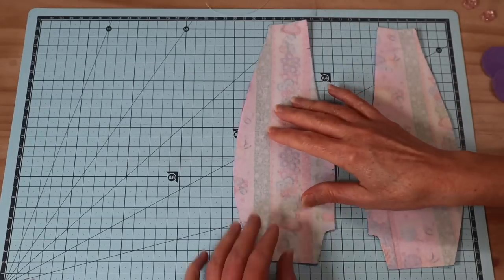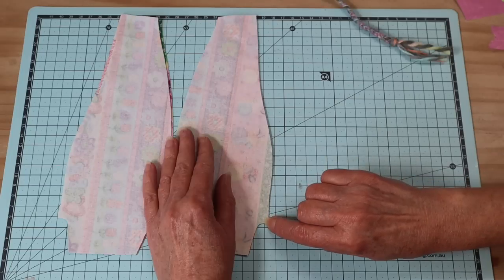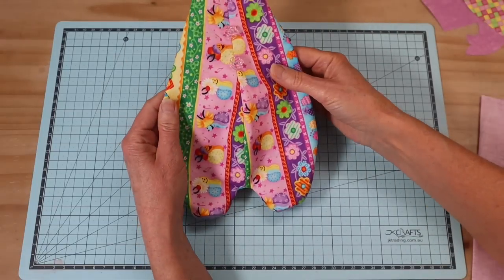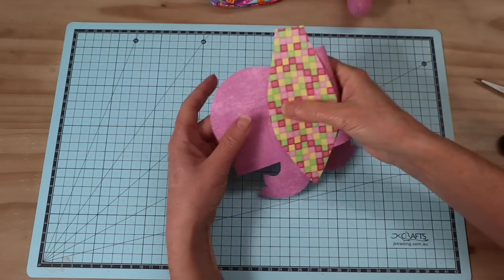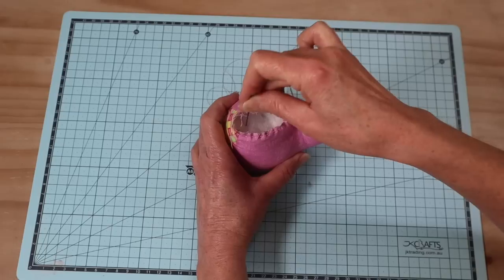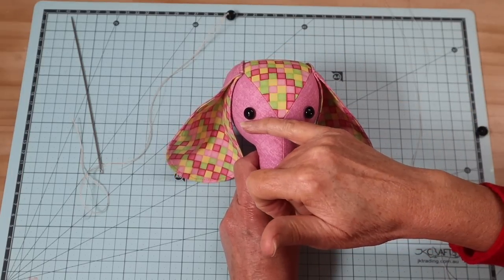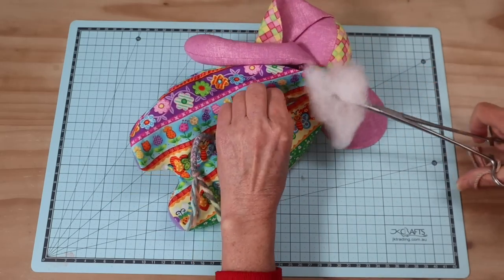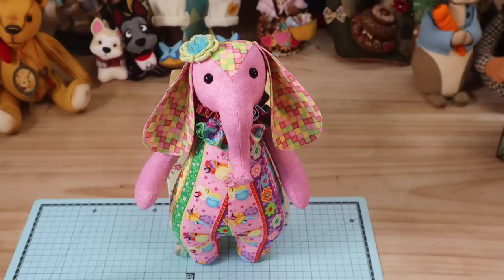How to Make an Elephant || Plushie || Full Tutorial and a FREE PATTERN!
Elephant Plushie Soft Toy
Learn to make a simple Elephant Plushie
Great stash Buster and Perfect Beginner Project!
Full step by step Tutorial and a FREE PATTERN!

Downloading info  - I recommend you use Google chrome as we host on Google Drive
Printing info - Set your printer to print at actual size.

Materials and Requirements:
Assorted felt colors
Cotton print fabric
Light/medium weight fusible woven interfacing
1 x 45mm Neck joint
1 x pair 10mm Teddy bear Eyes or Safety Eyes
Buttons
Extra strong Thread
Polyester Filling
General sewing requirements